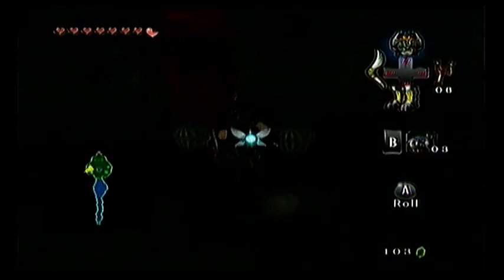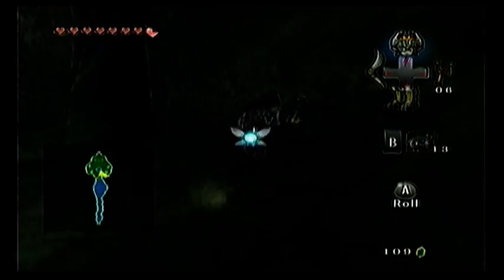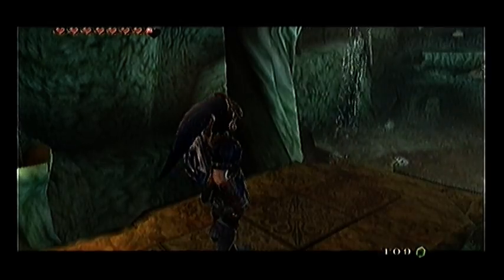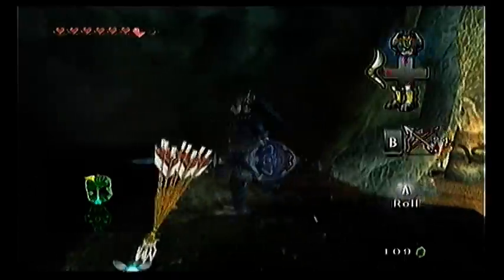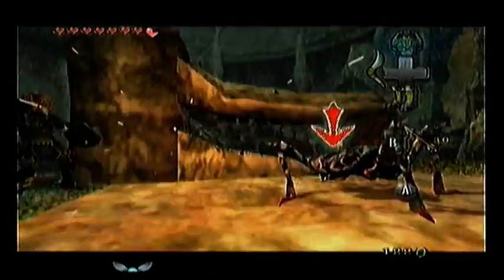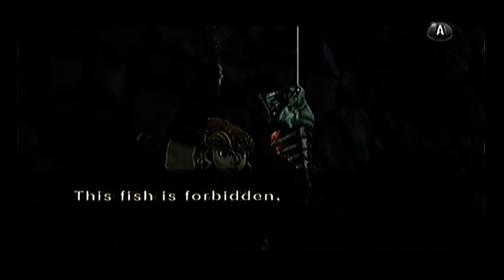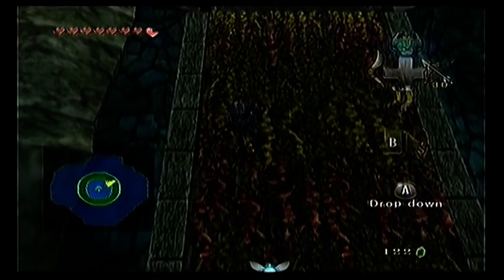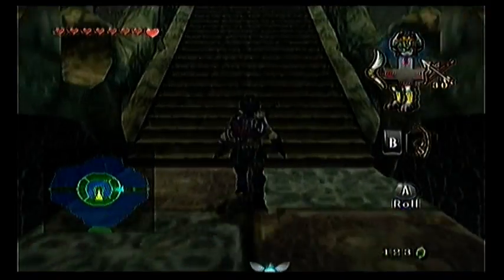Let's Play Twilight Princess! Part 40! - Link's All Wet!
First part of the third dungeon - Lakebed Temple!